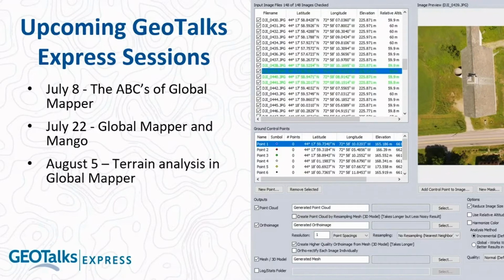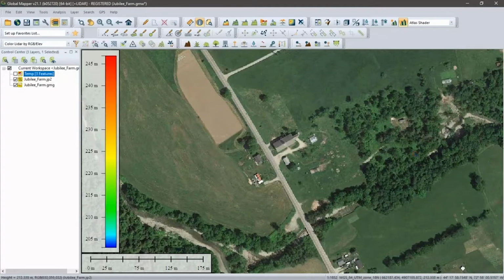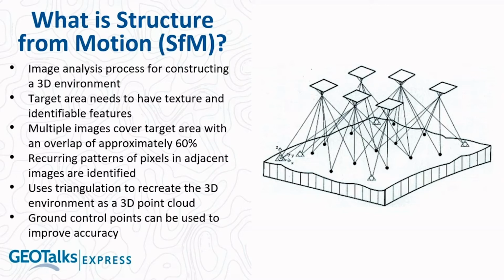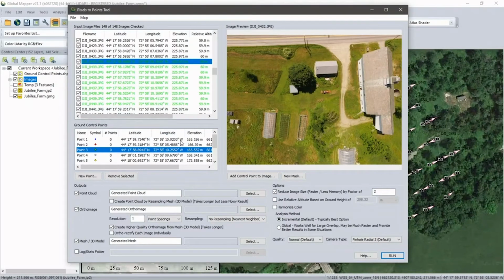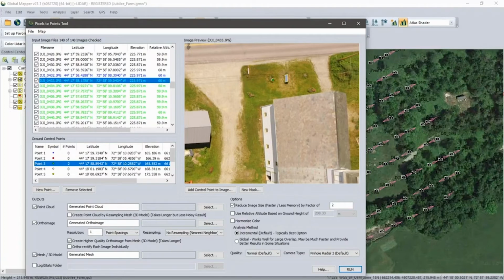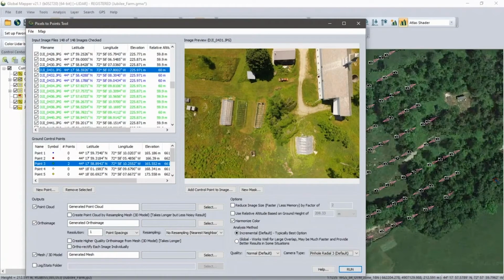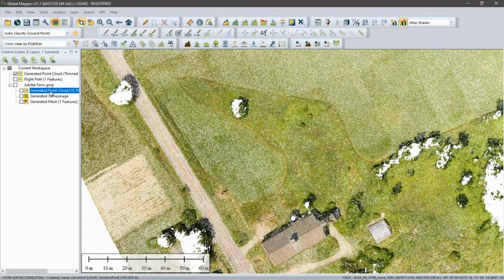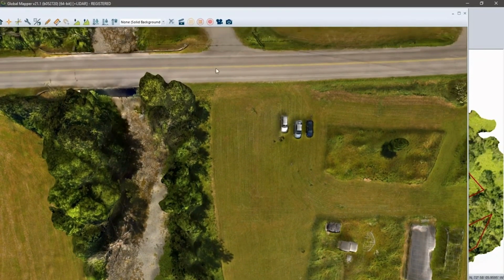Got a Drone? Global Mapper from SMC Synergy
Global Mapper GIS Software can process drone imagery and create ortho-photos, point-clouds and a 3D mesh from drone images. Your drone will be a valuable and highly accurate instrument.